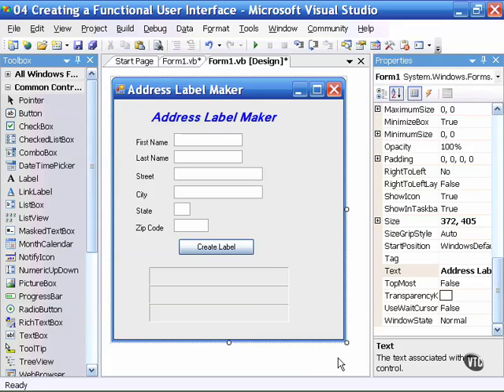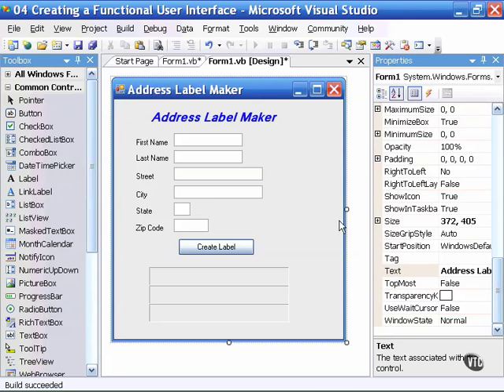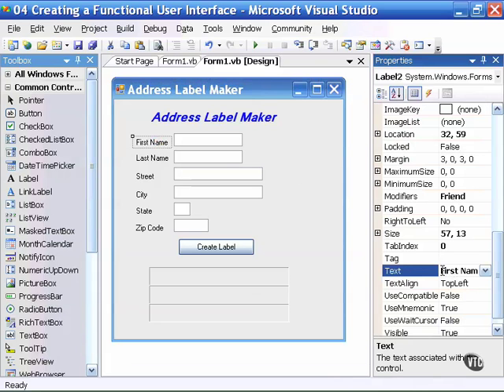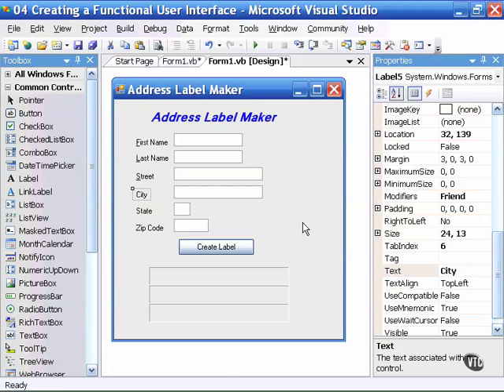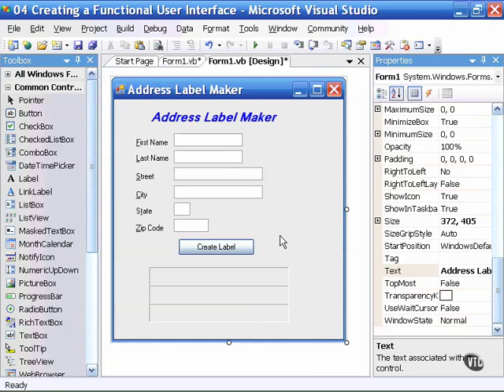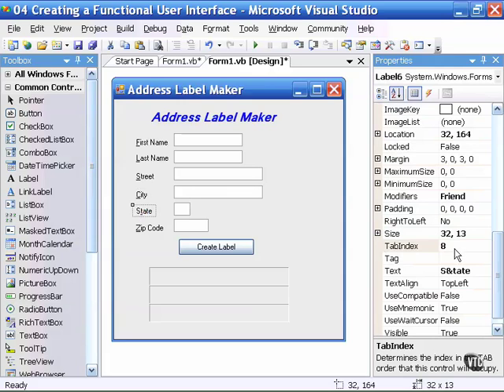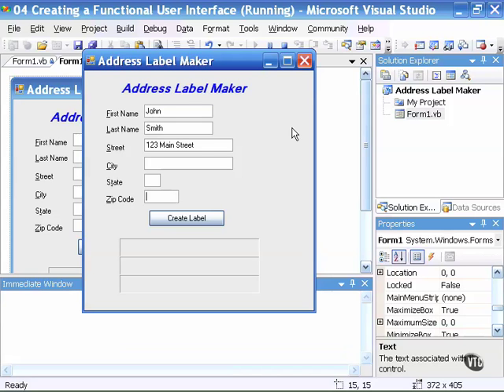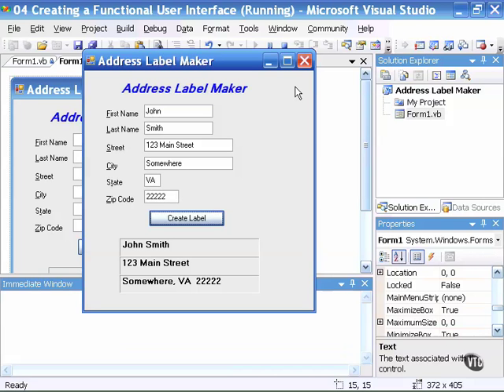Keyboard Access Keys